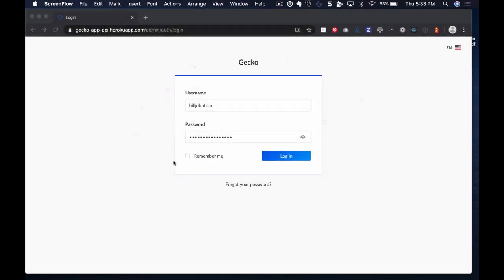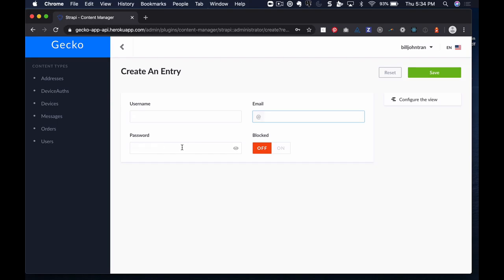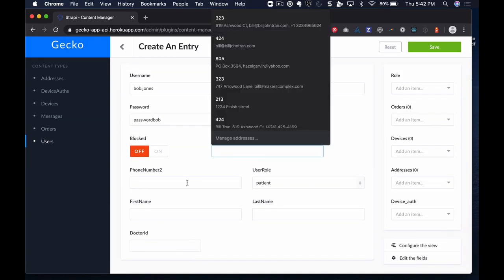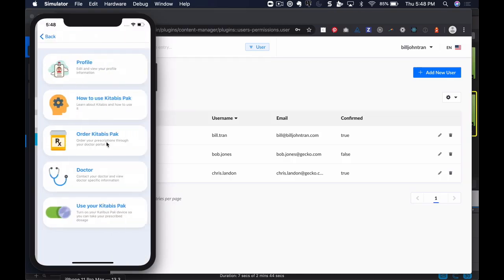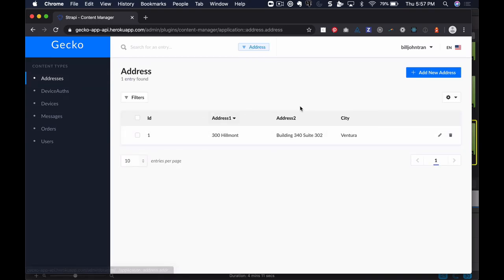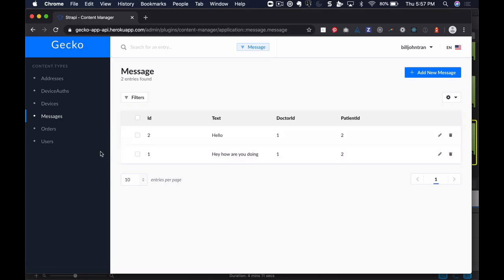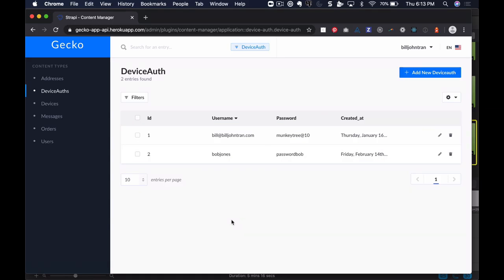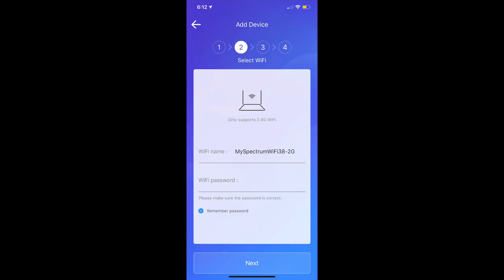GECKO Administration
An easily administered ecosystem for adherence